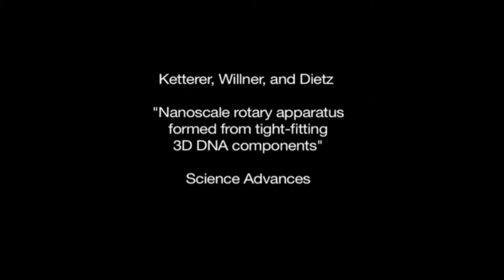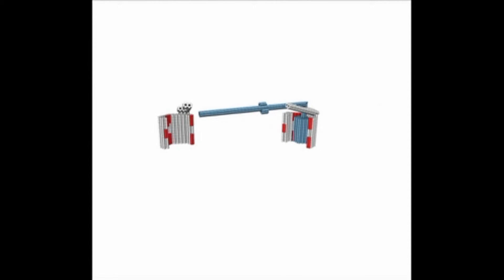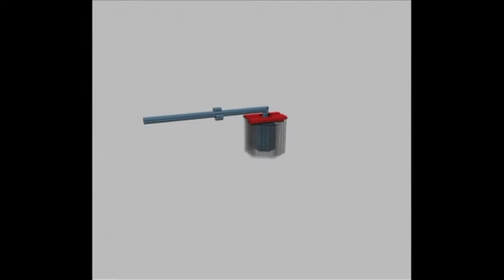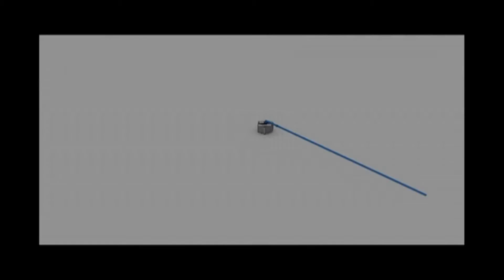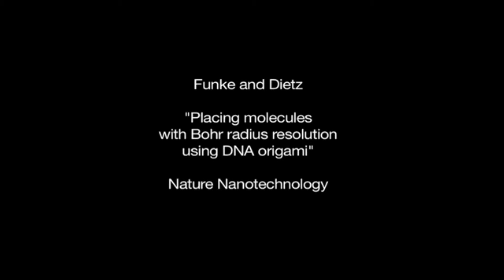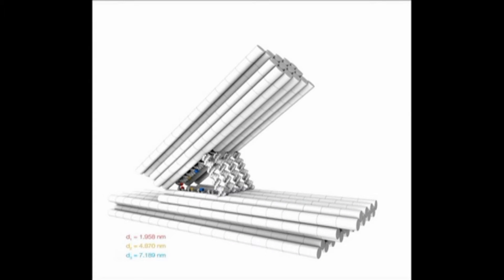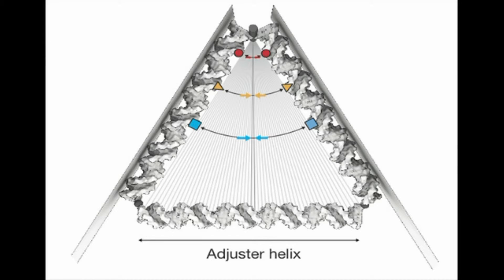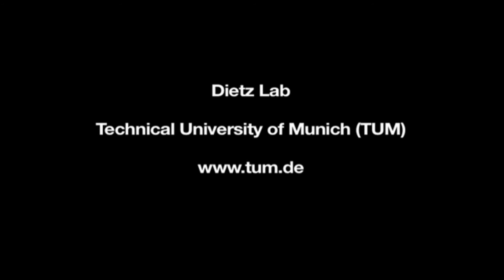Nanomachines with DNA Origami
How small can a machine get? It can get nano scale thanks to scientists at the Technical University of Munich.

Sorry for the bad quality the camera jumped out of focus.